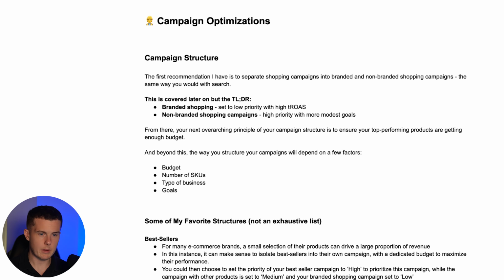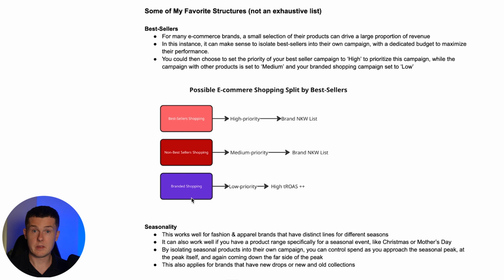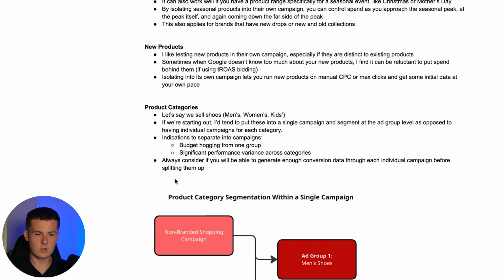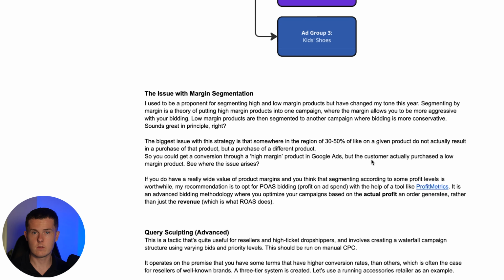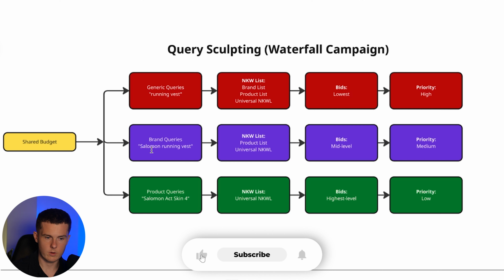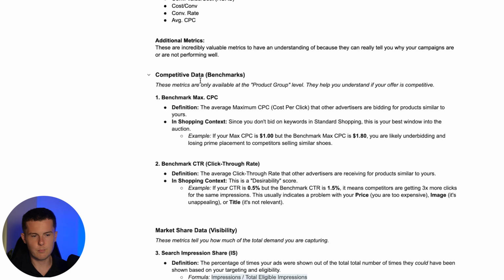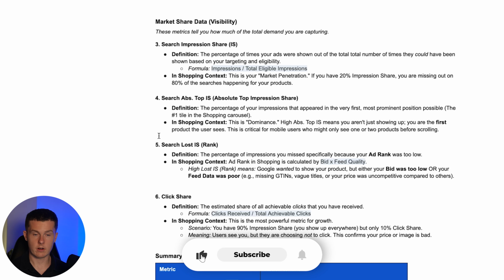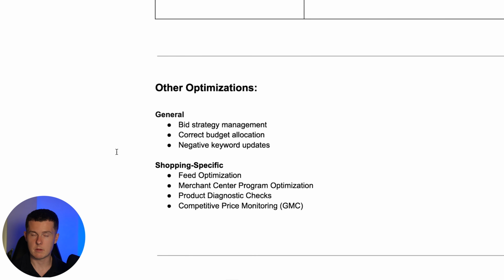How To Optimize Google Shopping Campaigns In 2026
In this video, I show how to optimize Google Shopping campaigns in 2026 with a clear branded vs non‑branded structure, bestsellers prioritization, and seasonality splits that push budget toward products and events that actually drive revenue.

I explain campaign setups including high‑priority bestsellers, medium‑priority catch‑all non‑branded campaigns, low‑priority branded campaigns, and manual CPC query sculpting waterfalls for resellers and high ticket dropshipping to capture higher intent product queries.

You’ll learn the key Shopping metrics that move performance, like benchmark max CPC, benchmark CTR, search impression share, search absolute top, search lost due to rank, and click share, plus how price competitiveness, product titles, and images affect CTR and ROAS.

I also cover Merchant Center optimization, product diagnostics, competitive price monitoring, negative keyword lists, and smart budget allocation so your top products are never limited, your traffic quality improves, and your Google Shopping ads scale profitably.